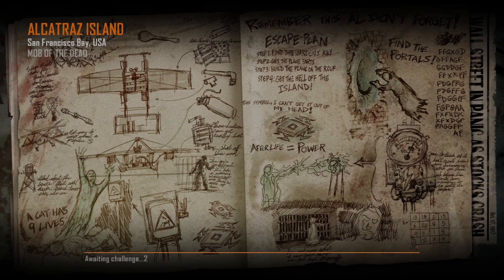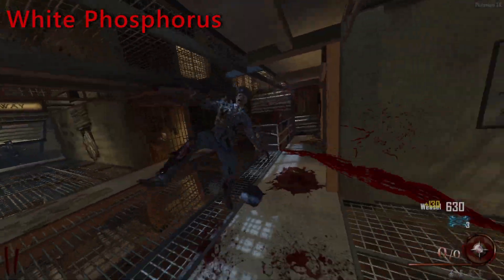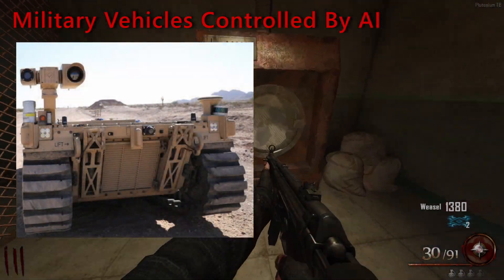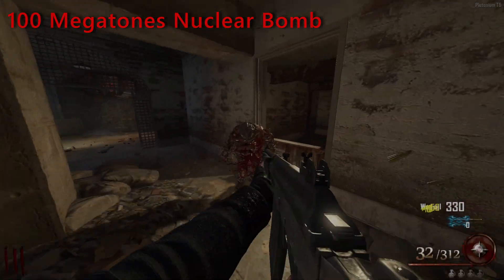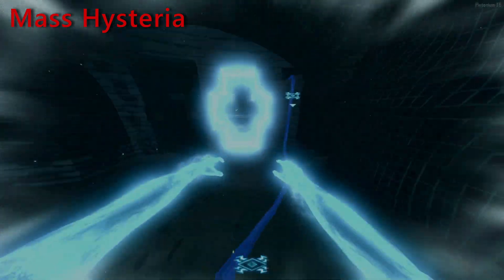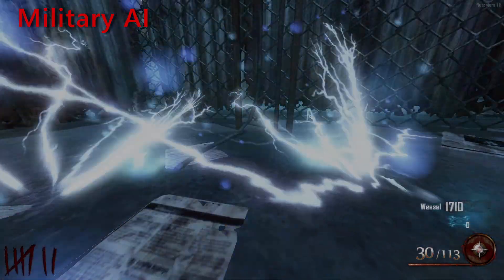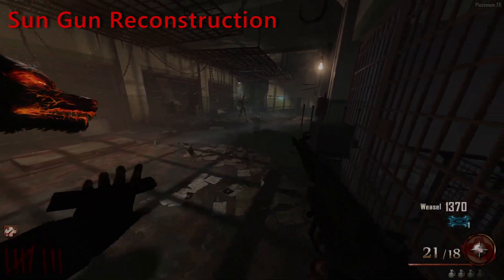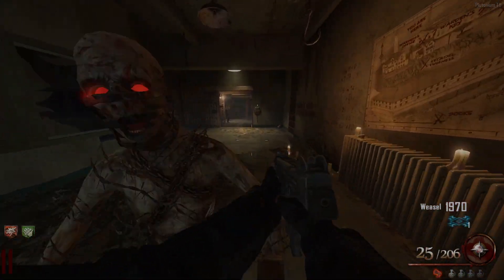The Weapons To Be Used In World War 3 Iceberg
How’s it going today, the iceberg that I’m talking about in this video is the Weapons to be used in World War III this iceberg was created by u/Zurigit the higher layers are more well-known weapons that are more likely to be used, and the lower down it goes the weapons become more uncommon and some are just hypotheticals however some of the entries are very real and dangerous.